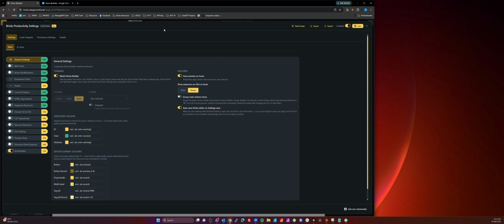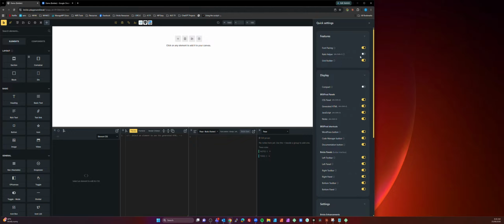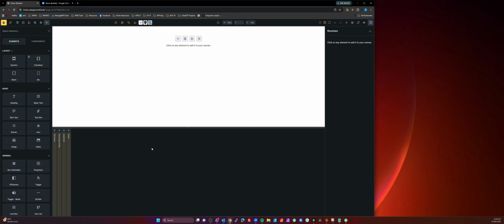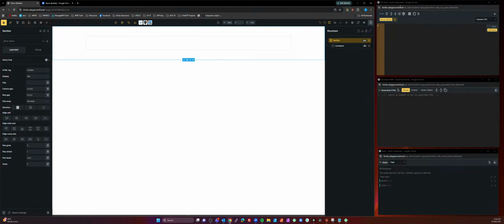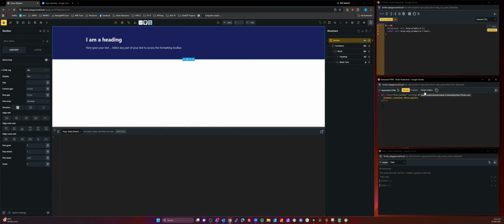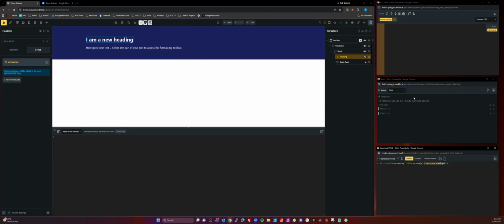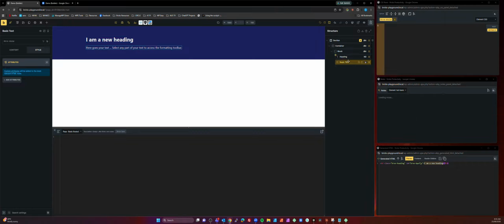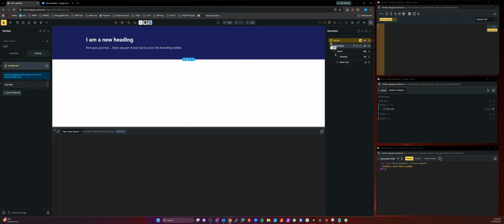BRX Prod 0.6.8 Beta – New Notes Panel, Better Panels & UI Updates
BRX Prod 0.6.8 Beta is here, with a brand-new Notes Panel plus a number of UI improvements, workflow changes and bug fixes.

In this video, we take a look at the updated Quick Setup experience, improved panel controls and keyboard shortcuts, fixes for detached panels, and the new Notes feature.

The Notes Panel lets you create and organise:

• Page notes
• Element-specific notes
• Site-wide notes
• User notes
• To-do lists and custom note groups

Notes can be moved between groups, marked as complete and attached directly to Bricks elements. You can also export notes as CSV or JSON.

We also look at some of the ideas planned for the Notes system, including agent abilities, pulling user/site to-dos and potentially generating client reports from your notes.

BRX Prod remains in beta until Bricks 2.4 reaches production. The current 40% beta discount ends when BRX Prod moves into production.

Let me know what you think of the new Notes feature and what you'd like to see added next.

# Chapters

00:00 – BRX Prod 0.6.8 Beta
00:19 – New Quick Setup Options
01:18 – Panel Settings & New Shortcuts
03:02 – Improved Panel Management
04:24 – Detached Panel Bug Fix
06:05 – CSS & Generated HTML Workflow
09:21 – Introducing the New Notes Panel
09:38 – Page Notes & To-Dos
10:43 – Site & User Notes
11:11 – Element-Specific Notes
12:16 – Custom Groups & Client Notes
13:12 – Exporting Notes
13:36 – Automatic Element Notes
14:48 – What’s Next & Feedback
15:06 – Beta Discount Reminder